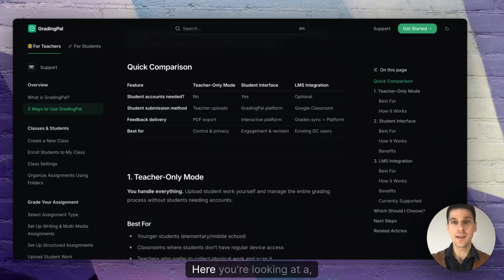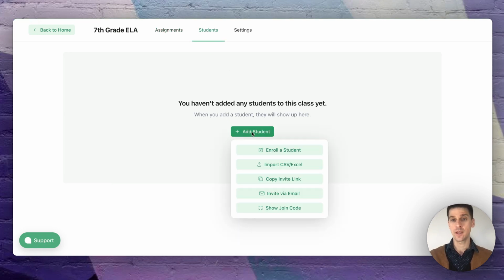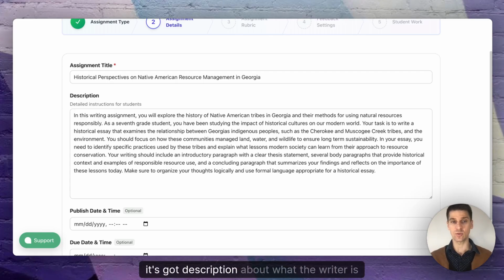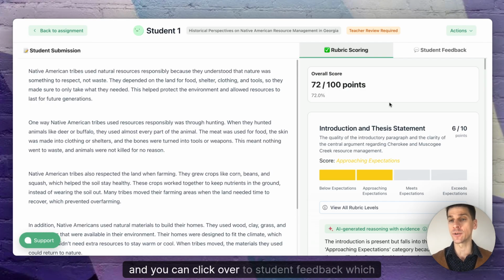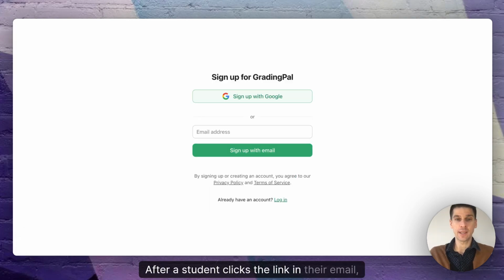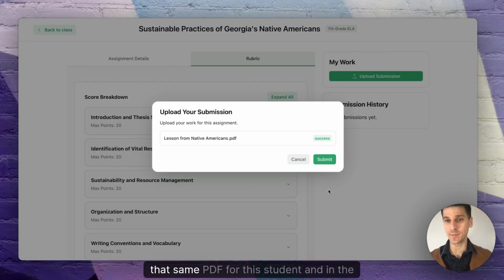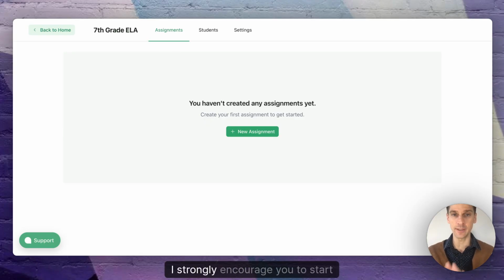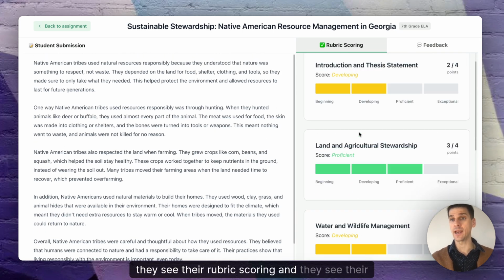3 Ways Teachers Can Use GradingPal to Grade Student Work Faster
Learn the 3 ways to grade student submissions in GradingPal and choose the best AI grading workflow for your classroom: Teacher-Only Mode, Student Interface, or Google Classroom integration.

GradingPal is an AI grading tool for K–12 teachers that helps educators grade faster, use rubric-based scoring, generate personalized student feedback, and manage student submissions more efficiently. Whether you want to upload student work yourself, have students submit directly inside GradingPal, or connect your existing Google Classroom workflow, this tutorial walks you through each option step by step.

Not every classroom works the same way. Some teachers want a simple teacher-only AI grading workflow where students do not need accounts. Others want students to submit assignments, view rubrics, and receive feedback directly through the GradingPal Student Interface. Many teachers already use Google Classroom and want to import classes, pull submissions, grade with AI, and return scores and feedback through their existing LMS workflow.

In this video, you’ll learn how each GradingPal submission workflow works, when to use each one, and how teachers can stay in control while using AI-assisted grading.

The 3 Ways Teachers Can Use GradingPal
1. Teacher-Only Mode

Use this workflow when you want to manage everything yourself and keep the student experience outside GradingPal.

With Teacher-Only Mode:

✅ Students do not need GradingPal accounts
✅ Teachers upload student work directly
✅ AI drafts rubric-aligned scores and feedback
✅ Teachers review, edit, and approve the grading
✅ Feedback can be exported as a PDF and shared however you choose

2. Student Interface

Use the Student Interface when you want students to participate directly inside GradingPal.

With the Student Interface:

✅ Students create accounts and join your class
✅ Students view assignments and rubrics
✅ Students upload their own submissions
✅ Teachers review AI-generated scores and feedback
✅ Students view returned scores and feedback online

This workflow works well for middle school, high school, higher education, and classrooms where students have regular device access.

3. Google Classroom Integration

Use the Google Classroom workflow when you already manage assignments and submissions through Google Classroom.

With GradingPal’s Google Classroom integration:

✅ Create assignments in GradingPal
✅ Publish assignments to Google Classroom
✅ Students submit work through Google Classroom
✅ Teachers pull submissions into GradingPal for AI-assisted grading
✅ Teachers review and approve rubric-based scores and feedback
✅ Students access grades and detailed feedback through the Google Classroom link

This is ideal for teachers who want to bring AI grading into Google Classroom without disrupting their existing LMS workflow.

In this GradingPal tutorial, you’ll learn:

✅ How to upload student submissions in GradingPal
✅ How Teacher-Only Mode works
✅ How students submit work through the GradingPal Student Interface
✅ How Google Classroom submissions work with GradingPal
✅ Which workflow is best for different classroom setups
✅ How student accounts work in each mode
✅ How teachers review AI-generated scores and feedback
✅ How to export feedback or return it digitally
✅ How Google Classroom feedback links work
✅ Why teacher review stays central in every GradingPal workflow

GradingPal is designed to support different teaching environments. Some classrooms are fully digital, some are paper-based, some use Google Classroom every day, and some teachers want to start small with just one assignment.

No matter which workflow you choose, the core process stays the same:

AI drafts the grading. Teachers review. Teachers stay in control. Students receive clear, meaningful feedback.

GradingPal helps teachers save time on grading, improve consistency, provide rubric-aligned feedback, and support better learning outcomes through faster feedback cycles.

Most teachers start small — one class, one assignment, one workflow — and expand from there.

Choose the structure that matches how your classroom already works, and let GradingPal support you from there.